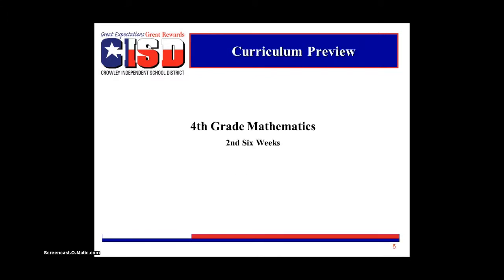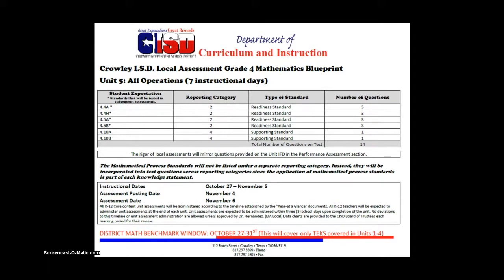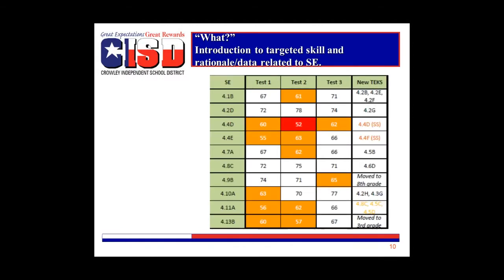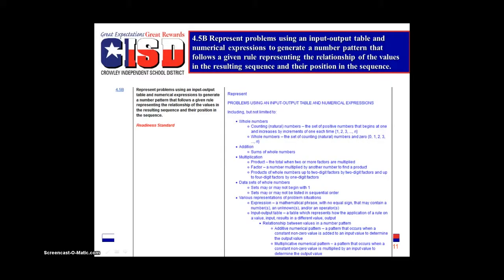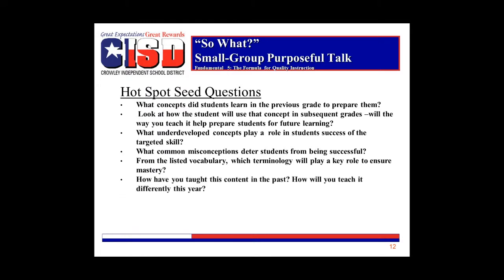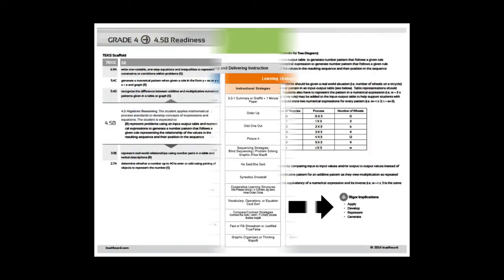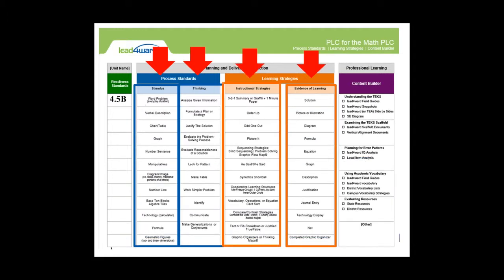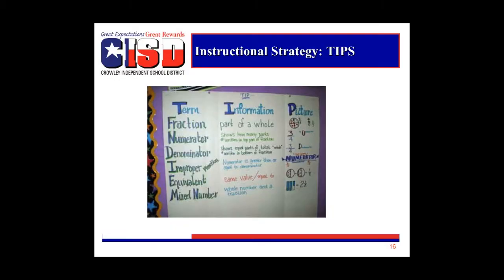4th Grade Math Second Six Weeks Curriculum Preview